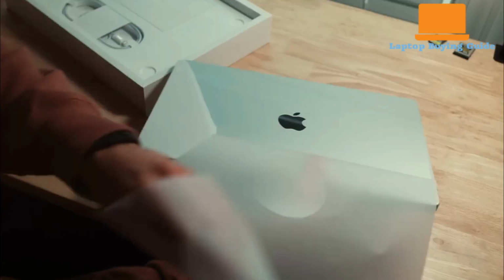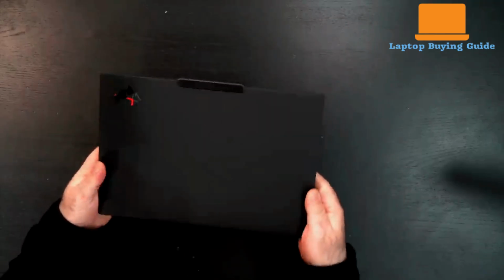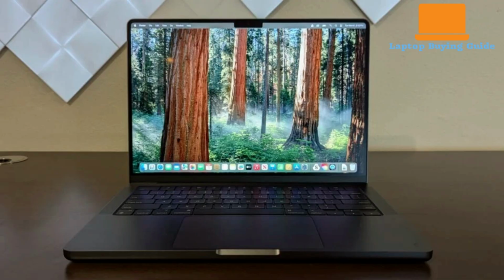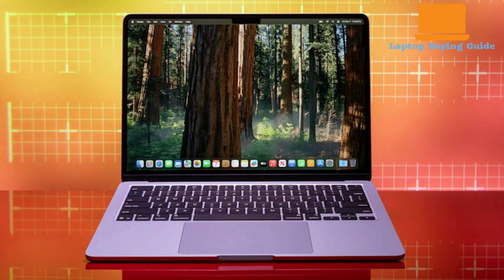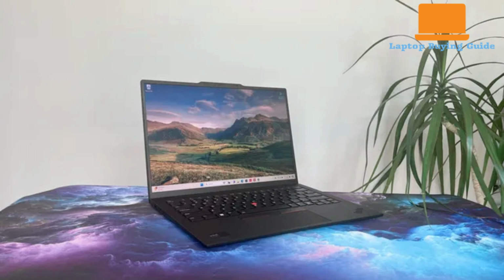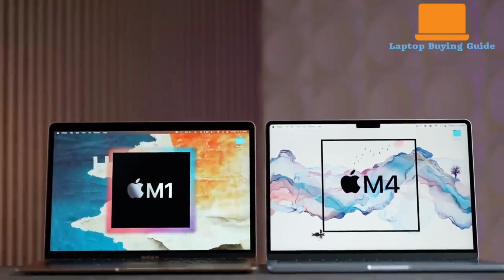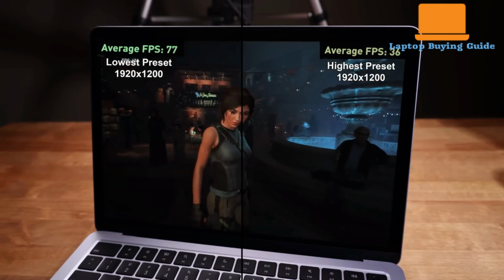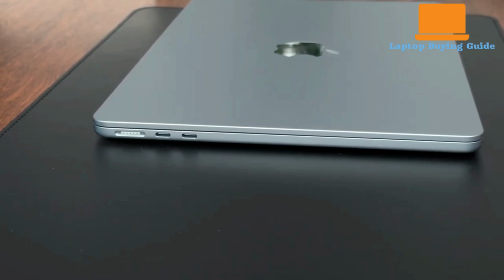M4 MacBook Air vs ThinkPad X1 Carbon (Gen 12)- The Ultimate Choice!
➜Pricing and Availability: (Amazon USA Link)

M4 MacBook Air
ThinkPad X1 Carbon (Gen 12)
Struggling to decide between the sleek and powerful M4 MacBook Air and the business-focused ThinkPad X1 Carbon in 2025?

This in-depth comparison is specifically for buyers in the USA, helping you choose the perfect ultrabook for your needs! We break down the key differences in performance, operating systems (macOS vs Windows), design, durability, battery life, features, and price to help you make the right investment in 2025.

Considering a premium lightweight laptop in the USA? We pit the M4-powered MacBook Air against the latest ThinkPad X1 Carbon, highlighting their strengths and weaknesses for different users. Whether you prioritize Apple's ecosystem and user-friendly interface or Lenovo's robust build and enterprise features, this video provides a clear and unbiased analysis.

From students and creative professionals to business users in the USA, this 2025 buying guide will equip you with the knowledge to choose between these two top-tier laptops. We'll answer the crucial question: Should you buy the ThinkPad X1 Carbon or the M4 MacBook Air in the USA for 2025? Watch now and make an informed decision!